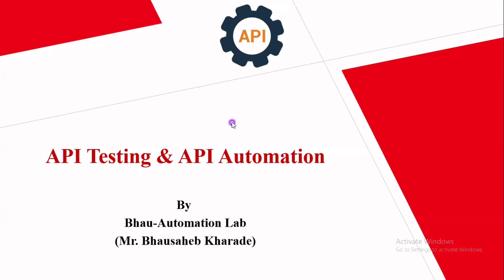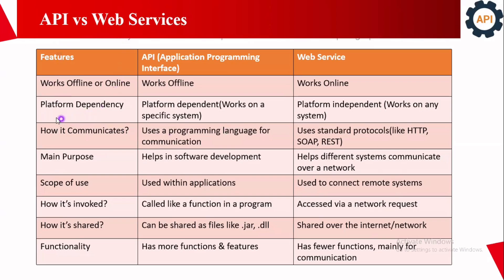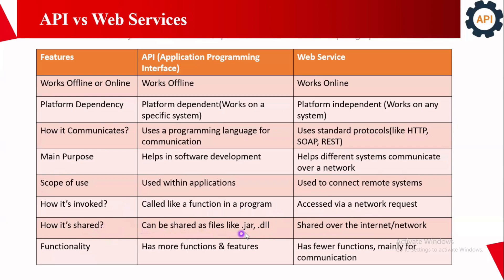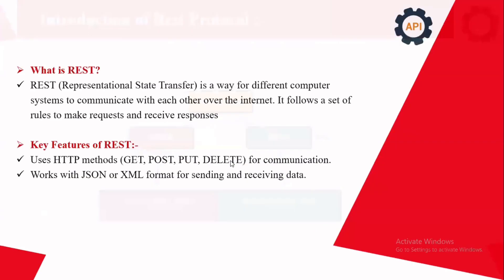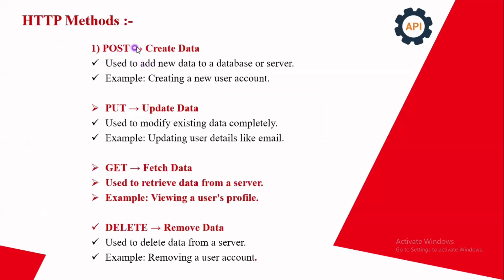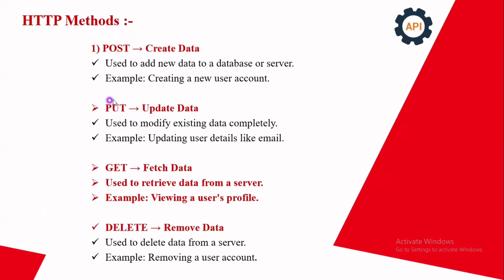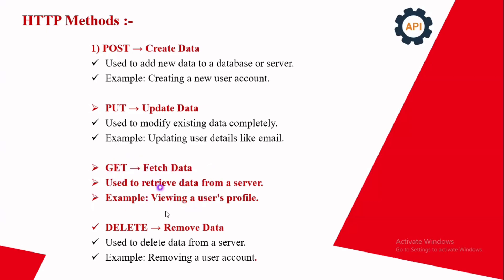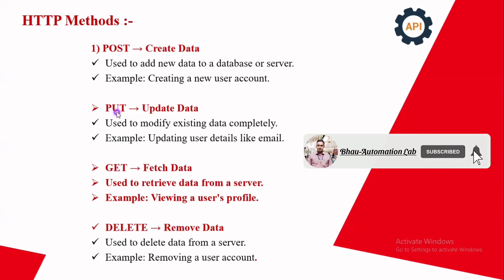Differences between Web Services and API | API vs Web Service | REST vs SOAP API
soap vs rest web services,
difference between soap and rest,
web services,
difference between rest and soap web services,
difference between soap and rest web services,
soap vs rest,
rest vs soap,
difference between rest and soap,
difference between soap and rest api,
rest vs soap web services,
restful web services,
difference between api and web services,
what are web services,
rest api vs soap api difference,
difference between apis and webservices,
web services basics

What is an API ? | REST API Introduction & RESTful API Automation Testing Simplified | software java

What is web services? | What is an API ? | Automation Software Testing